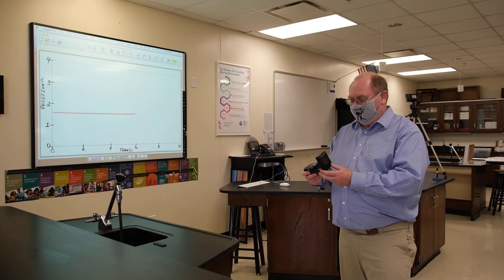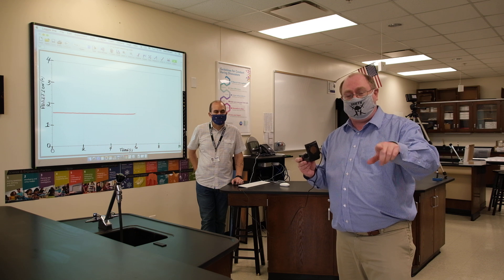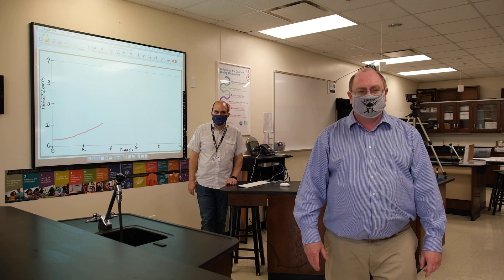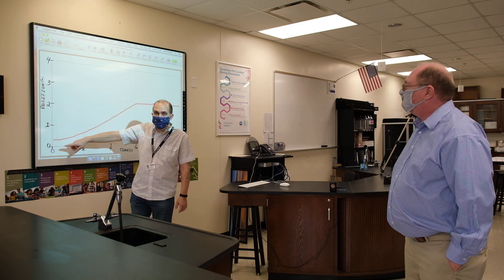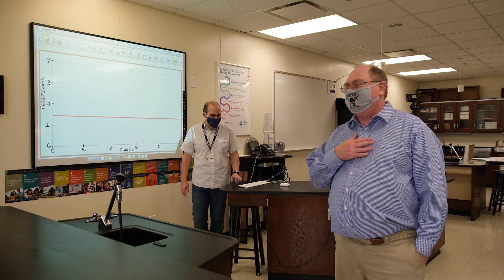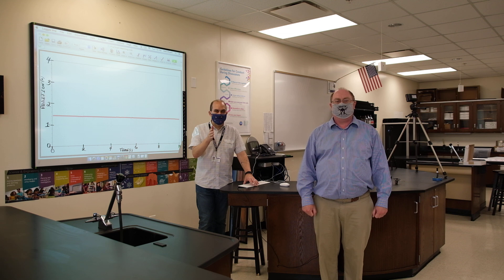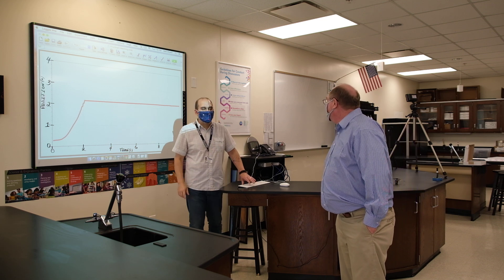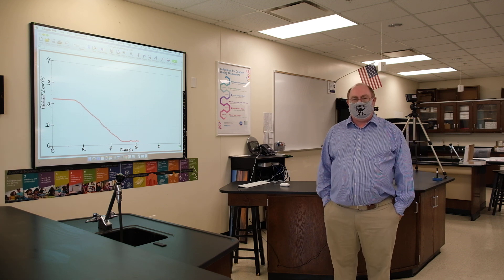Position Time Graph Sonic Ranger 1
Position vs Time Graph Explanation Part 1.  A sonic ranger is used to plot the position vs time graph of a person moving in front of the sonic ranger.  Motions such as moving away from the sonic ranger, moving towards the sonic ranger, and standing still are explored and explained in this video.